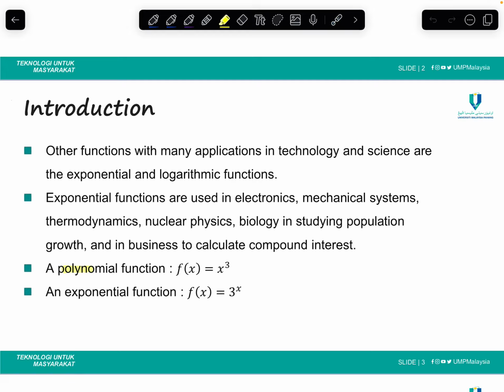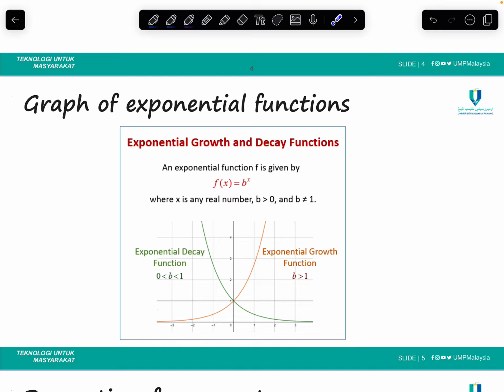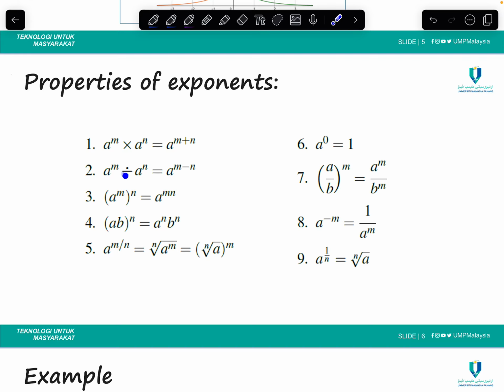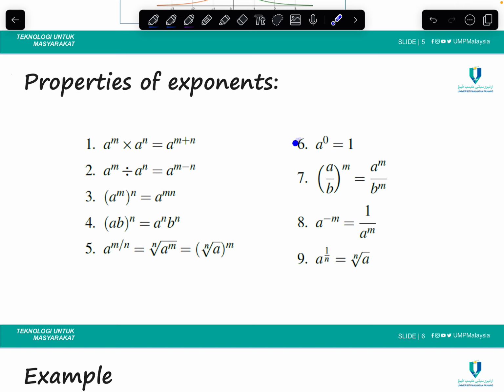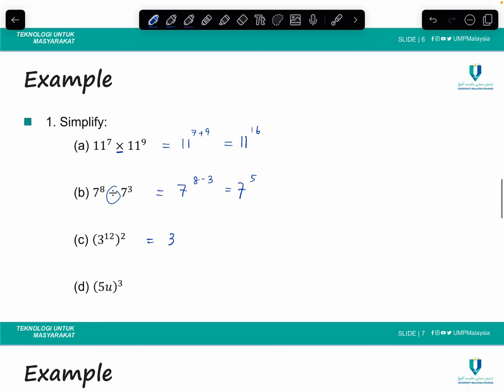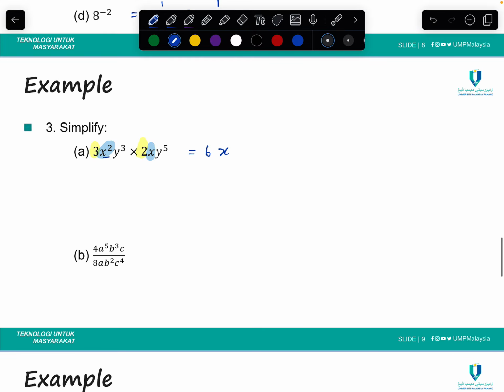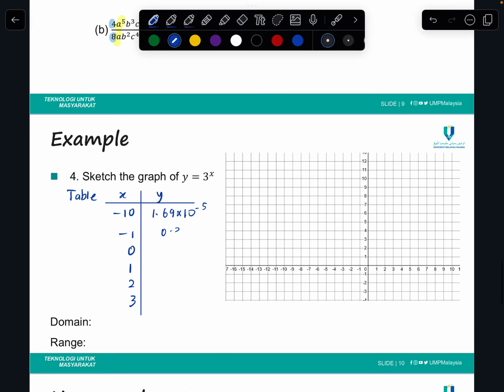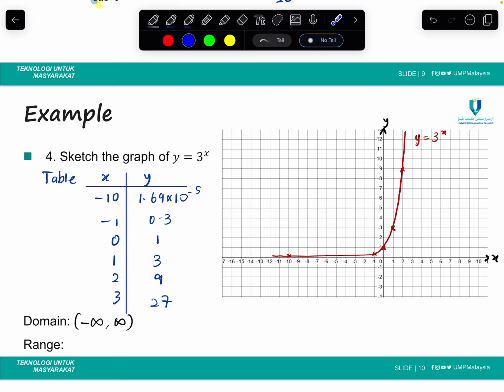12 November 2025